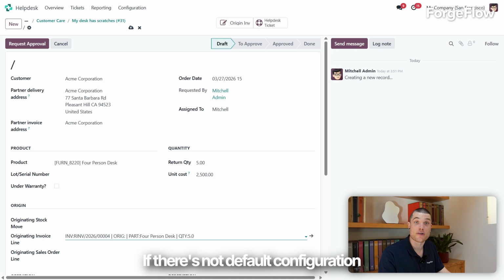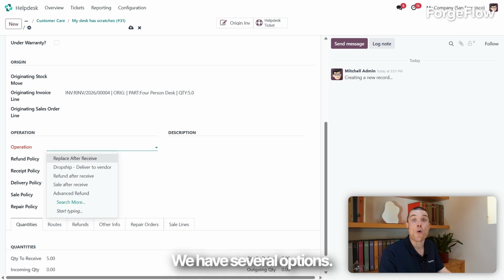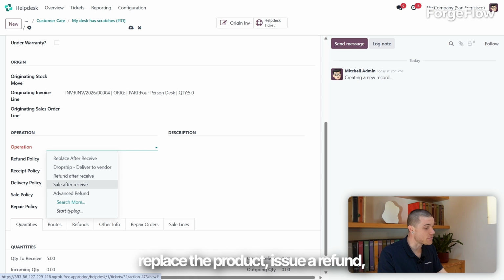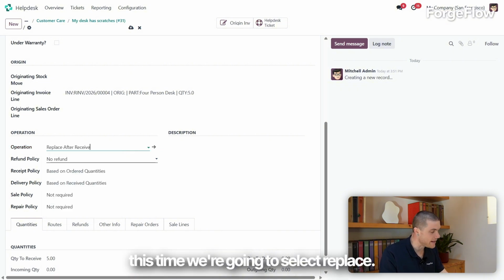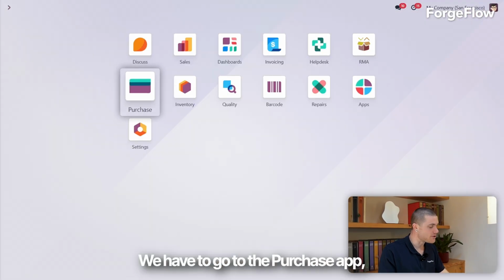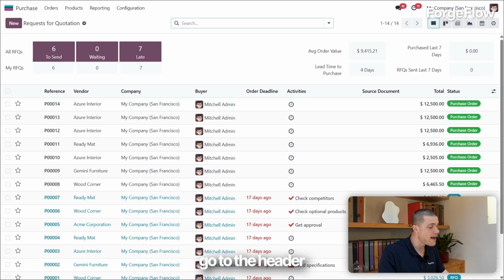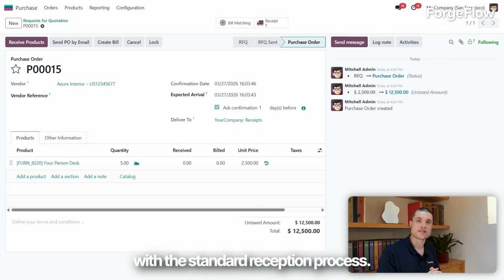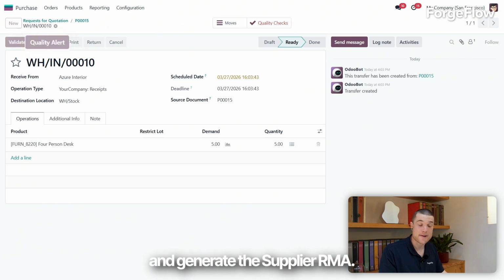How to Manage Product Returns with RMA in Odoo: From Chaos to Control ✅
Are you struggling to manage product returns efficiently as your business grows?

In this video, we show how to manage customer returns with the ForgeFlow RMA module, transforming a complex and manual process into a structured, automated, and fully traceable workflow. From the initial customer request to the final resolution, you’ll see how to handle returns with full control and visibility.

📌 In this video, you’ll see:

0️⃣ 0:00 - Introduction to RMA
1️⃣ 1:03 - Creating an RMA from Helpdesk
2️⃣ 1:57 - Automating Return Data & Operations
3️⃣ 2:45 - Managing Return Logistics
4️⃣ 3:36 - Handling Stock Issues & Replenishment
5️⃣ 4:06 - Supplier Returns & Quality Control
6️⃣ 5:07 - Delivering Replacement Products
7️⃣ 5:43 - Full Traceability & Workflow Integration

🎥 Press play to discover how to turn product returns into a competitive advantage.

👉 Want to simplify and optimize your return processes? Discover how ForgeFlow helps you manage RMAs with precision and control: